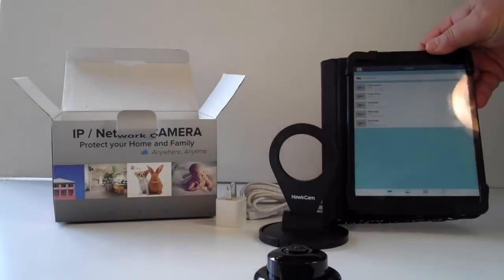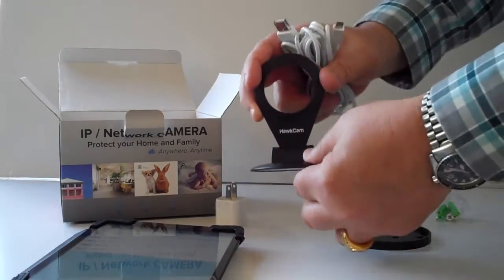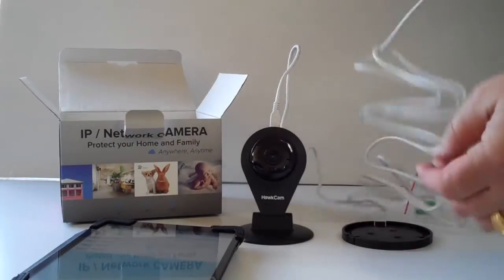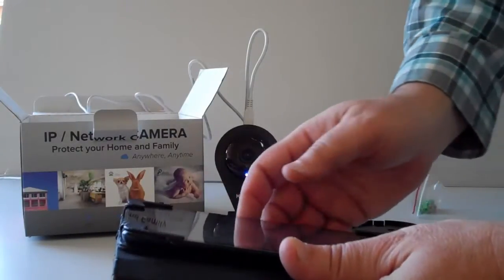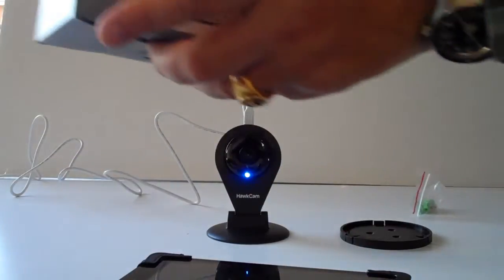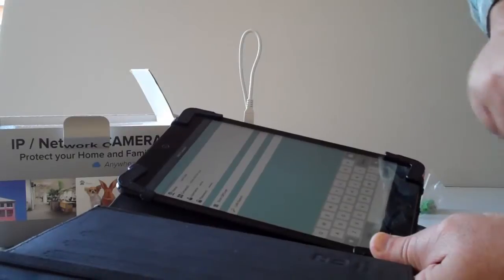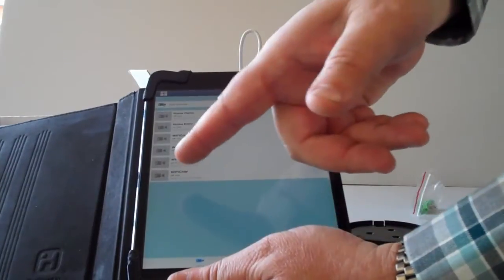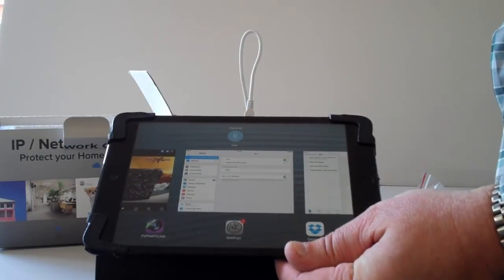HawkCam Pro Quick Setup Guide - Best Nanny Cam and Baby Monitor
Nanny Cam and Baby Monitor quick setup video for busy people on the go.

Monitor with iPhone, iPad, Android or PC so that you don't miss the important things in your life just because you are not there.

for additional assistance.